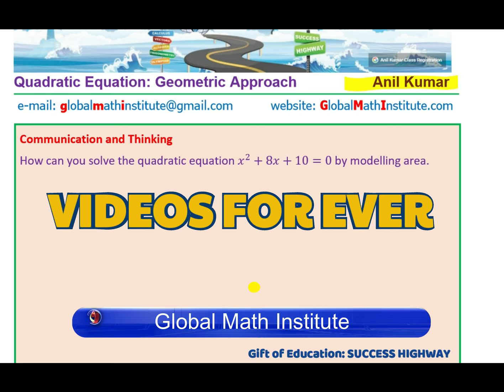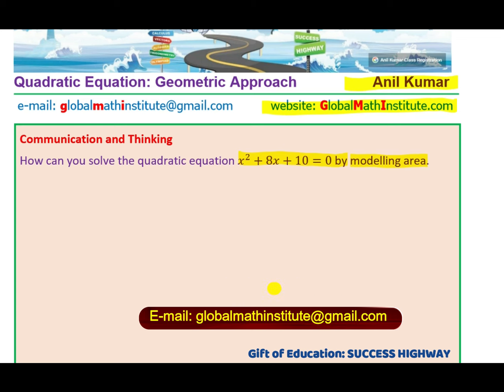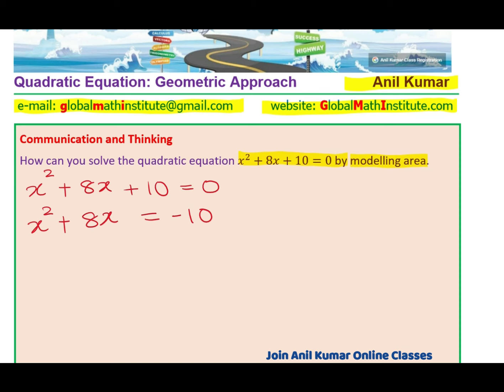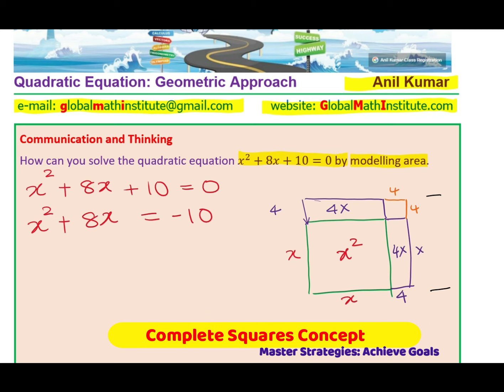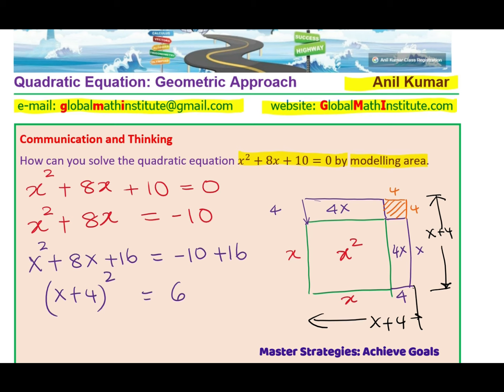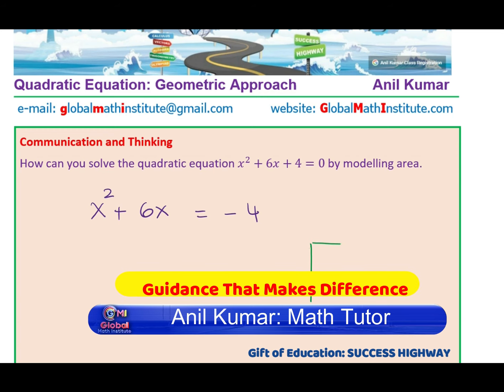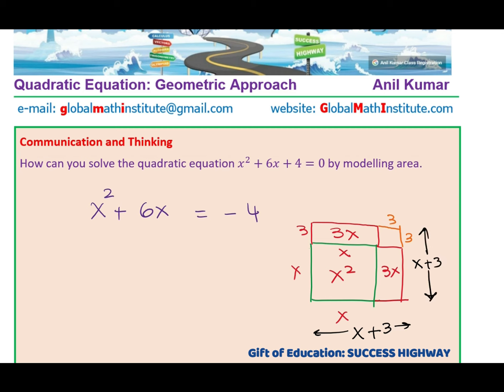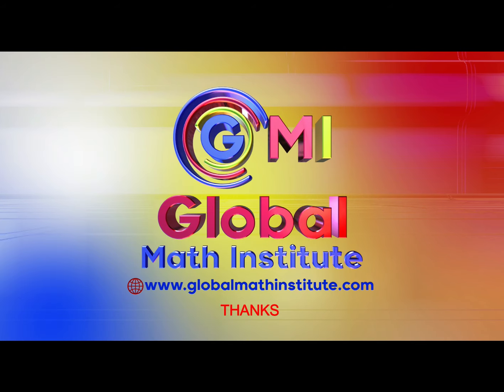Geometric Area Model to Solve Quadratic Equation with Complete Squares Foundation